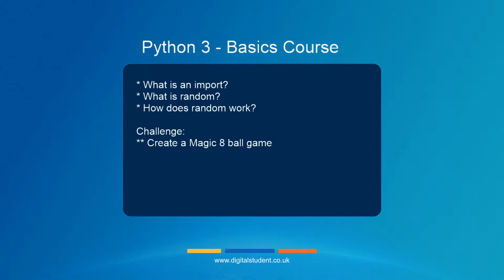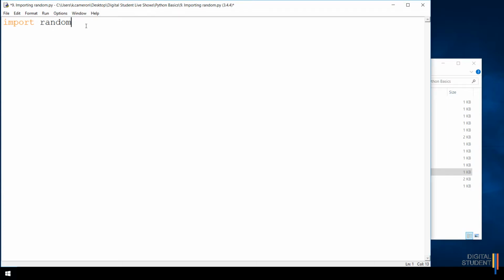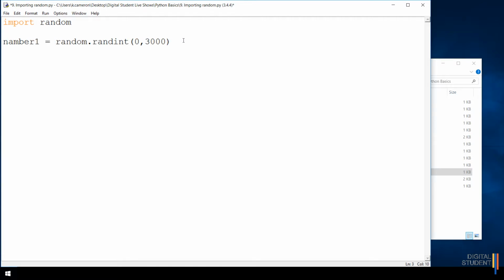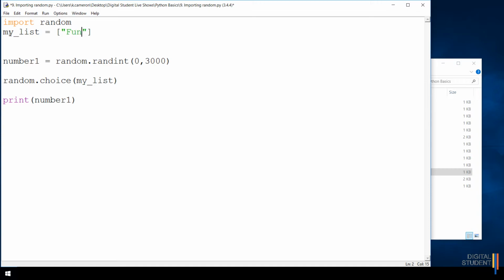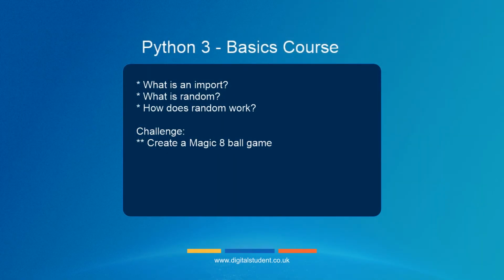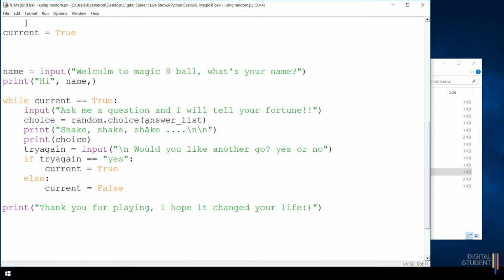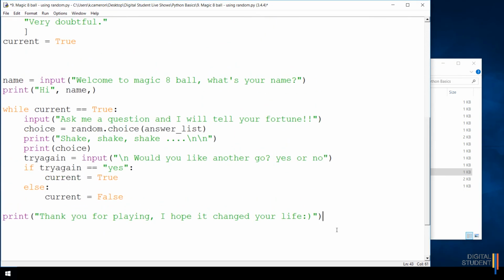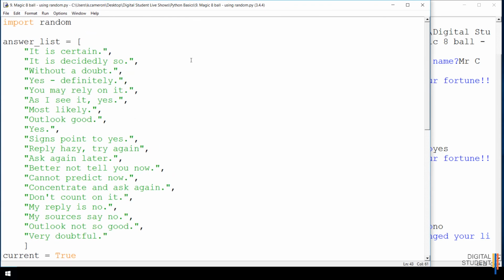9. Importing random - Python 3 basic tutorial series - Digital Student Online School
In this lesson, we are going to look at the random importer and how to use it. Then finally, you are going to create your very own Magic 8 ball game using the knowledge you've gained this far.